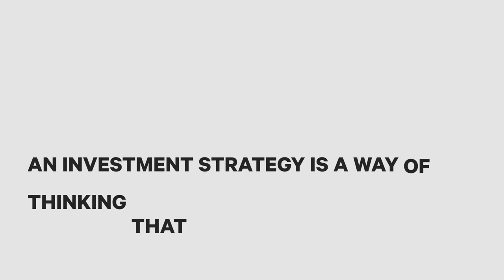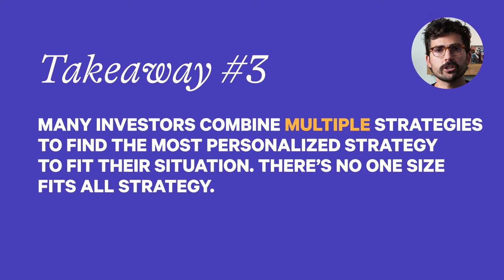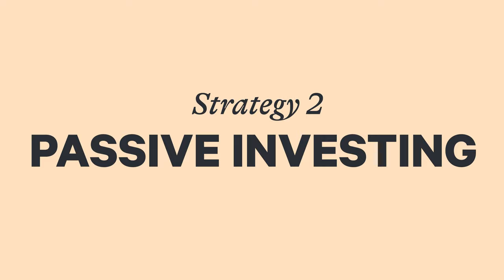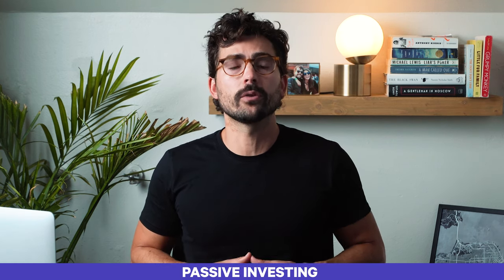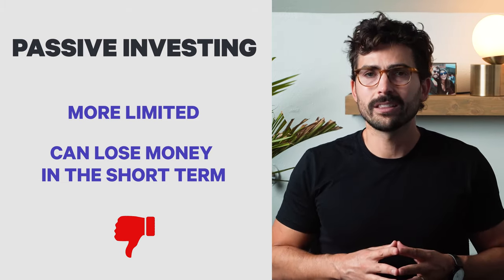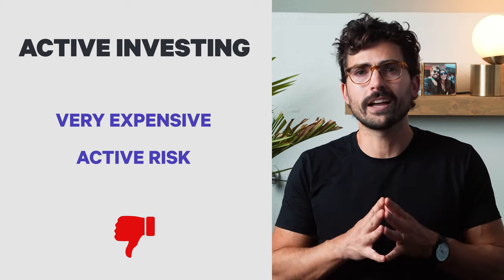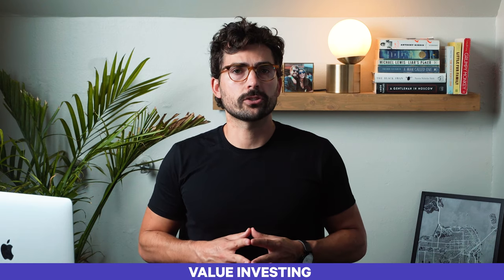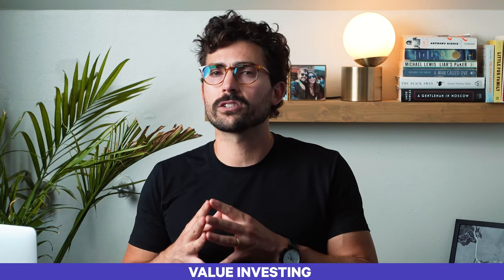What Is The Best Investment Strategy For Beginners?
In this video, we’ll walk through the basics of investment strategies for beginners. We’ll cover active vs passive investing, which strategy is better, and go into other popular investing strategies like dollar-cost averaging. This video is meant to be a primer as you get started investing. If you’re overwhelmed with the investing terminology out there, this video is for you.

🕒 TIMESTAMPS 🕒
00:00 – Intro
01:10 – What to do now
02:07 – Active investing
3:38 – Passive investing
5:47 – Active vs Passive investing
8:00 – Which strategy is better
8:45 – Dollar-cost averaging
9:30 – Growth investing
10:55 – Value investing
12:02 – Income investing
12:45 – Socially responsible investing